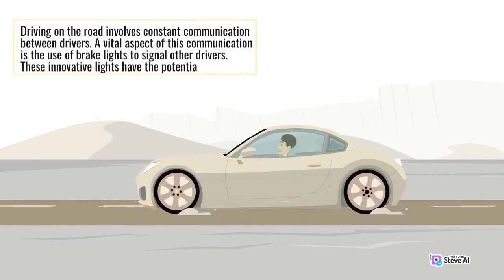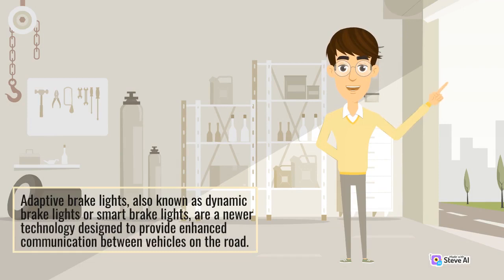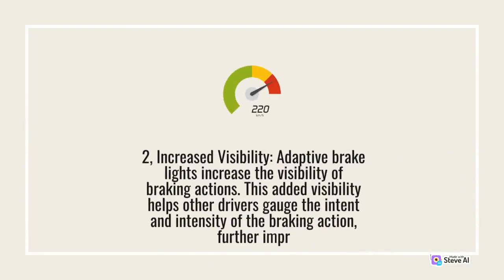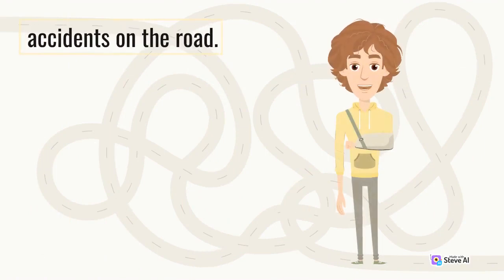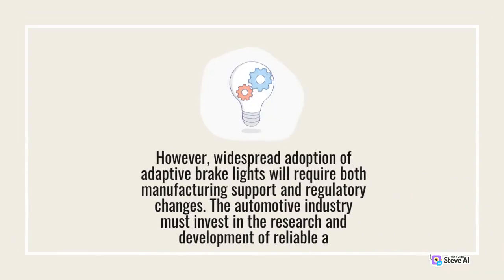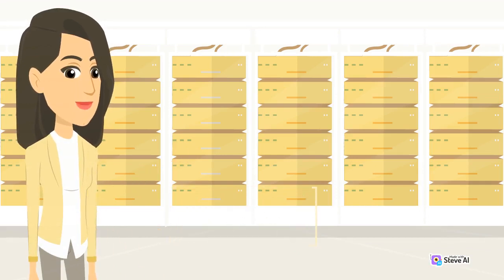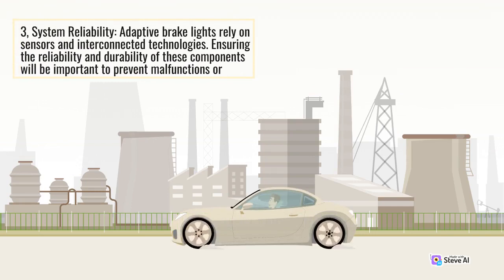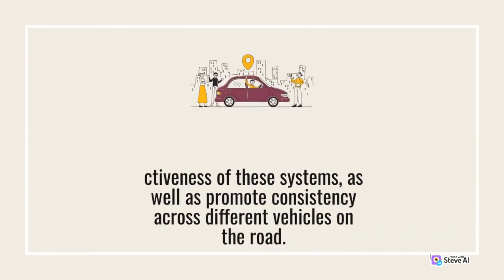Brake Lights | Adaptive Brake Lights | Enhancing Communication on the Road | Review Car T Uncovered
Brake Lights
Adaptive Brake Lights
Enhancing Communication on the Road
Review Car T Uncovered

Each video on Review Car T delves into the specific features, performance, design, and technology of different car models.In addition to comprehensive reviews, Review Car T also produces comparison videos, pitting similar car models against each other. These comparisons help viewers understand the key differences and make more informed decisions when choosing between multiple options.
Join the community, gain valuable insights, and stay ahead of the curve with the latest updates on the ever-evolving world of automobiles.